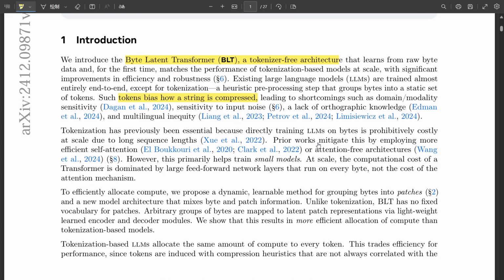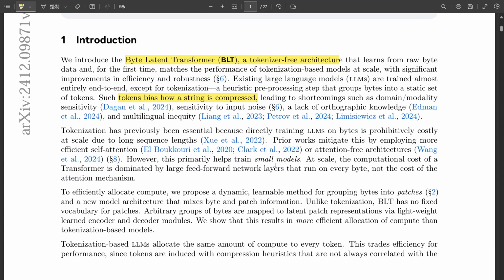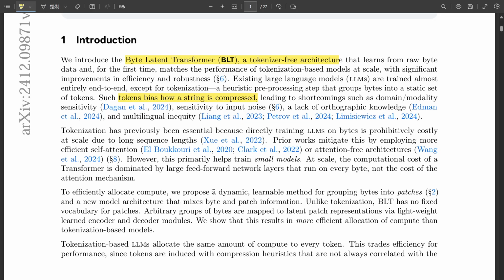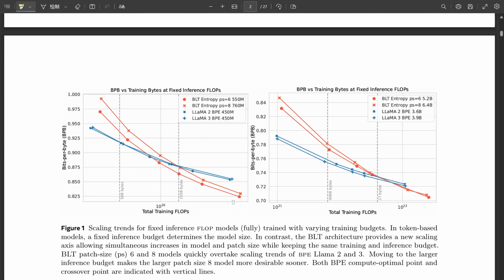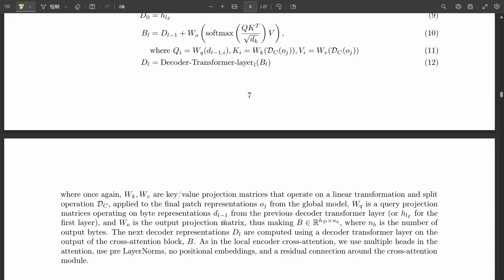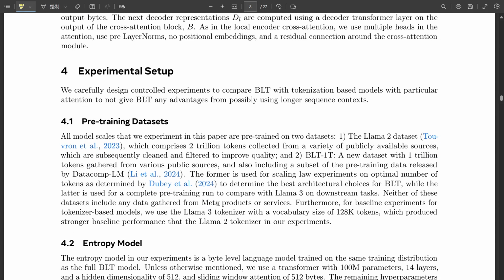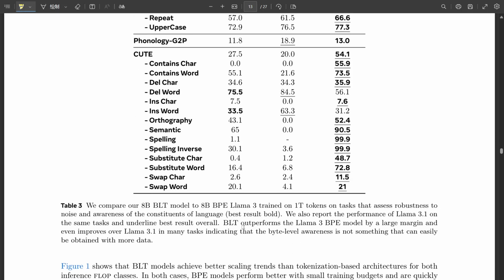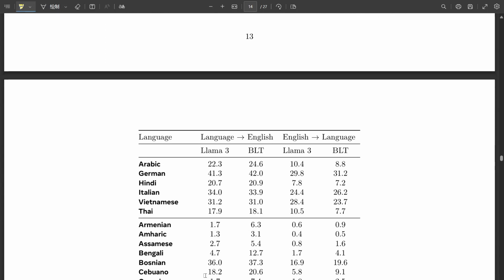Byte Latent Transformer: Patches Scale Better Than Tokens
We introduce the Byte Latent Transformer (BLT), a new byte-level LLM architecture that, for the first time, matches tokenization-based LLM performance at scale with significant improvements in inference efficiency and robustness. BLT encodes bytes into dynamically sized patches, which serve as the primary units of computation. Patches are segmented based on the entropy of the next byte, allocating more compute and model capacity where increased data complexity demands it. We present the first FLOP controlled scaling study of byte-level models up to 8B parameters and 4T training bytes. Our results demonstrate the feasibility of scaling models trained on raw bytes without a fixed vocabulary. Both training and inference efficiency improve due to dynamically selecting long patches when data is predictable, along with qualitative improvements on reasoning and long tail generalization. Overall, for fixed inference costs, BLT shows significantly better scaling than tokenization-based models, by simultaneously growing both patch and model size.